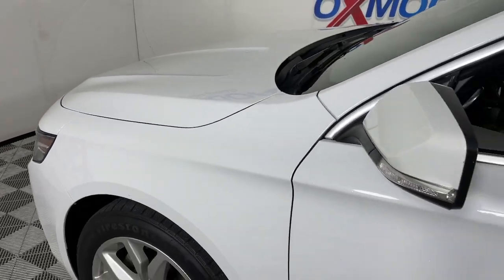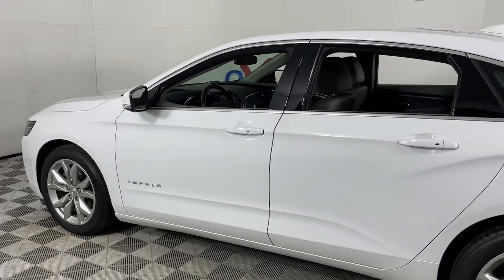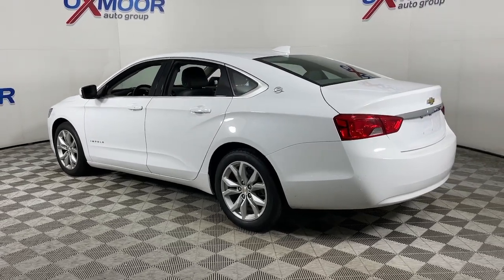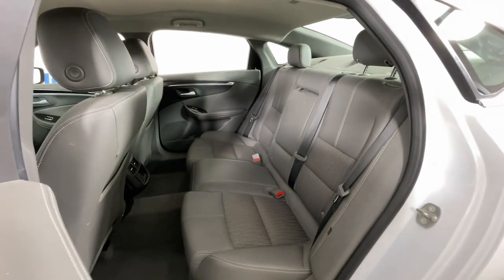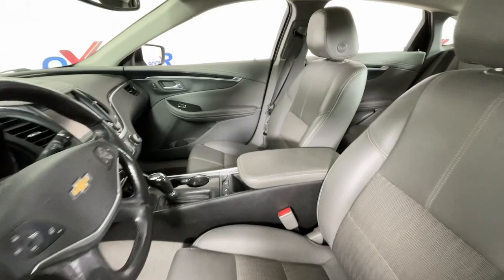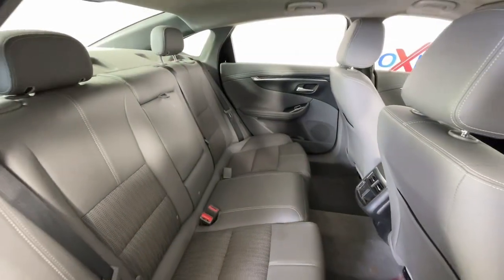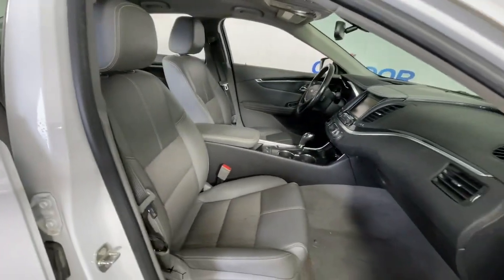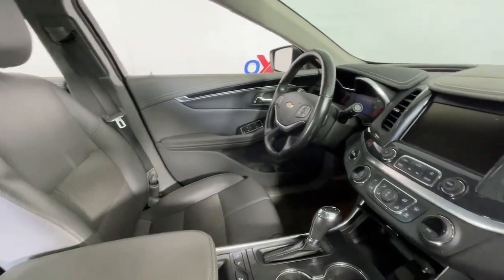2018 Chevrolet Impala Louisville, Lexington, Elizabethtown, KY New Albany, IN Jeffersonville, IN F12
Summit White Used 2018 Chevrolet Impala LT available at Oxmoor Ford in Louisville, Kentucky. Servicing the Lexington, Elizabethtown, KY New Albany, IN Jeffersonville, IN area.

Oxmoor Ford
100 Oxmoor Ln

2018 Chevrolet Impala **THIS VEHICLE IS AT OXMOOR FORD, PLEASE CALL **, **CAR FAX ONE OWNER**, **ONE OWNER**, Impala LT 1LT, 6-Speed Automatic, Summit White, Jet Black/Dark Titanium Cloth, 120-Volt Power Outlet, Auto-Dimming Inside Rear-View Mirror, Carpeted Trunk Mat, Heated Driver & Front Passenger Seats, Heated Steering Wheel, LT Convenience Package, Preferred Equipment Group 1LT, Premium Carpeted Front & Rear Floor Mats, Trunk Cargo Convenience Net, Universal Home Remote.